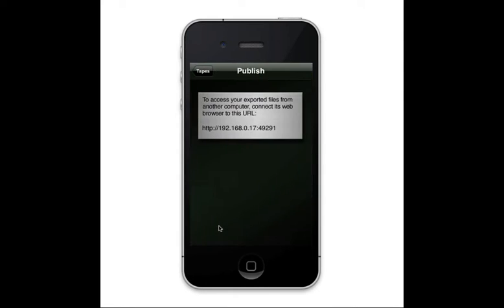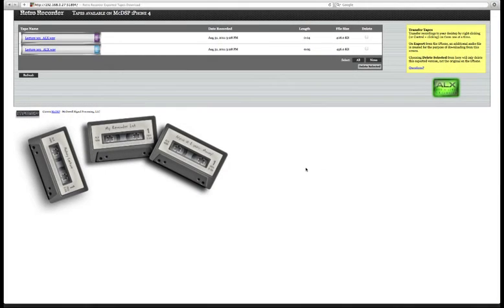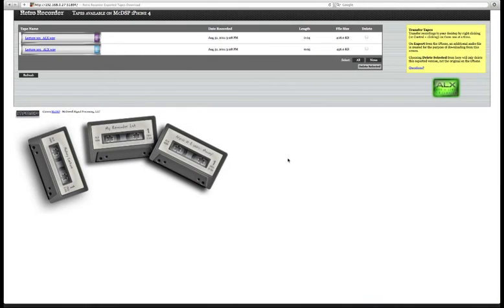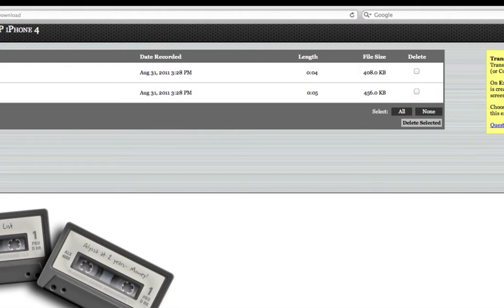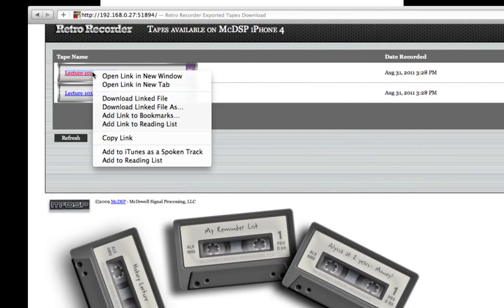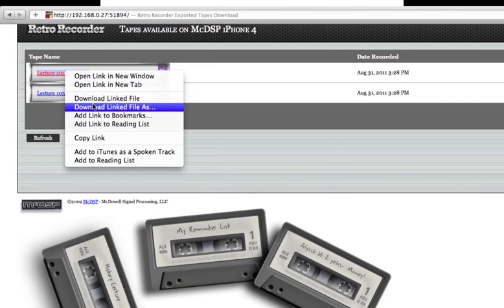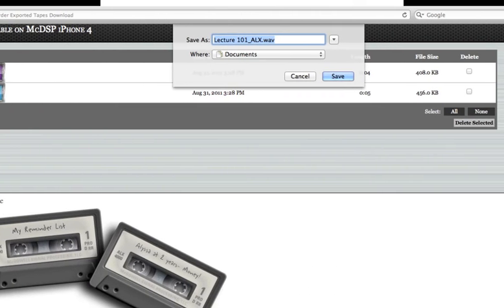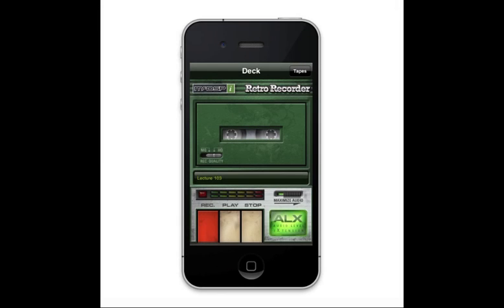Retro Recorder: How to Export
How to export recordings made in Retro Recorder using Wi Fi and a Mac or PC's web browser.